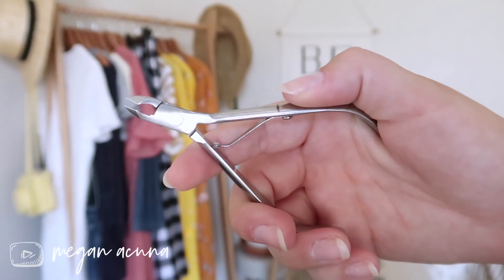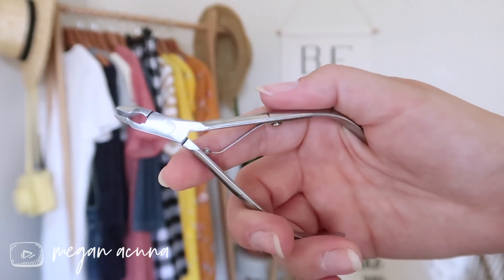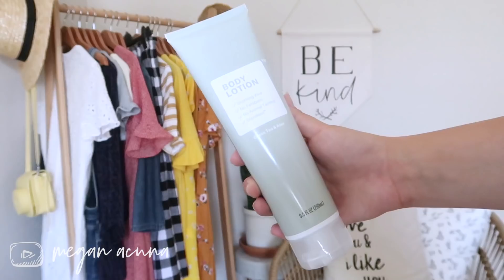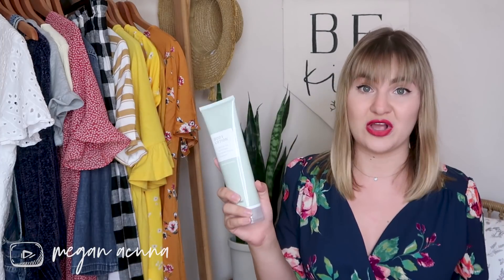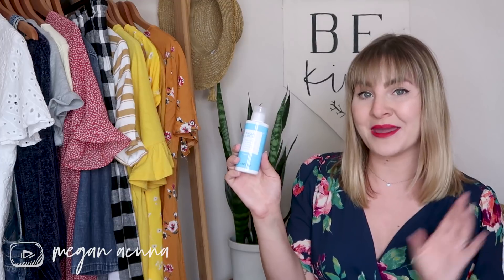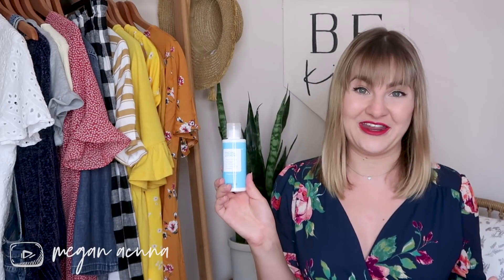Brandless Beauty Review and GIVEAWAY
Thank you Brandless for sponsoring this Brandless Beauty Review and giveaway! i was so intrigued when I heard about the new Brandless clean beauty line, and I'm happy to report that it's some of the best affordable cruelty free skincare and tool I've ever come across! To share the wealth, Brandless is offering you guys a chance to win this entire collection!

My latest blog post- Morning Lavender Cafe: OC's Newest Instagram Hotspot

~I do my best to use only cruelty free products, so if you see something that's not cruelty free in my video, please let me know so that I can find a cruelty free alternative!~